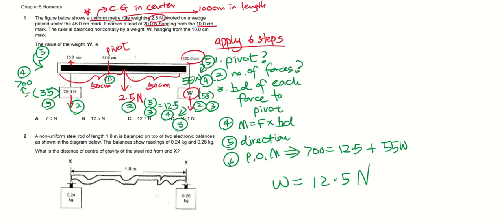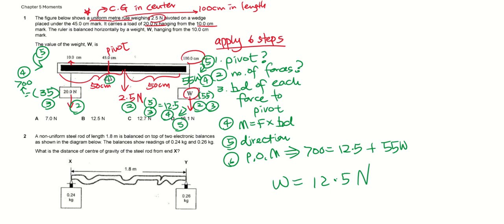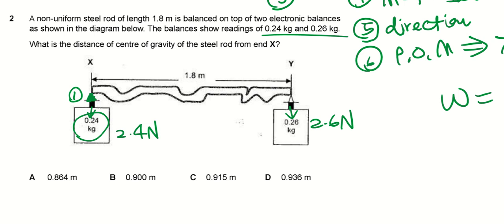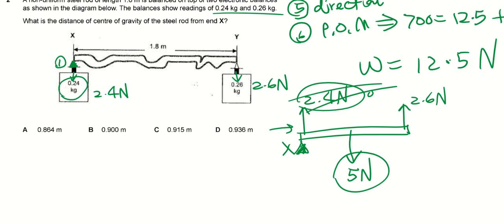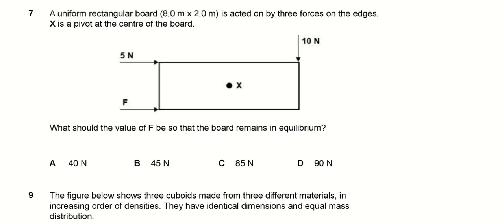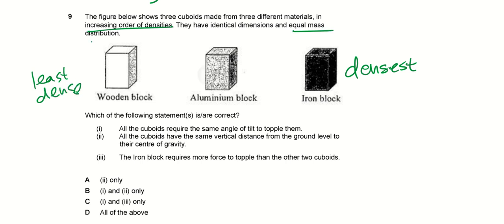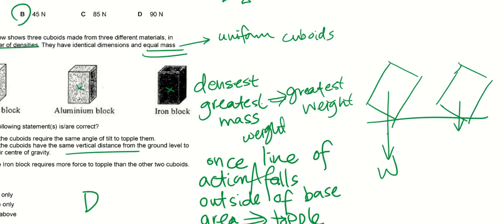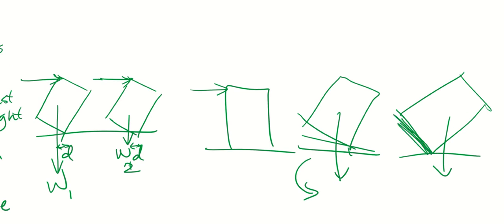Chapter 5 MCQ ans video